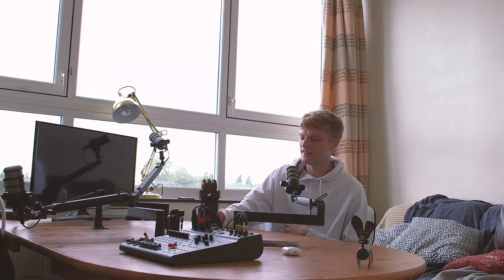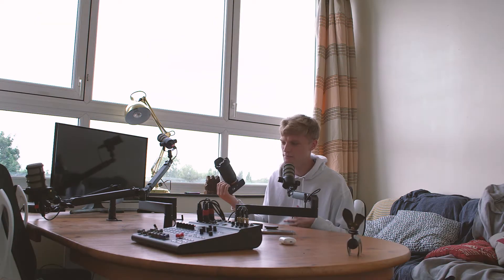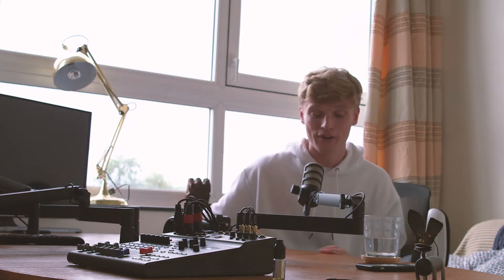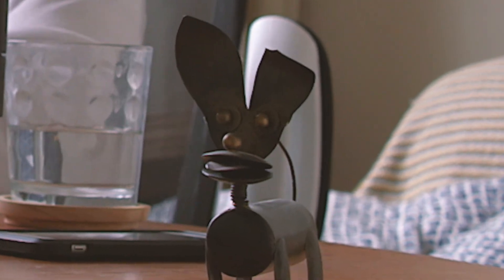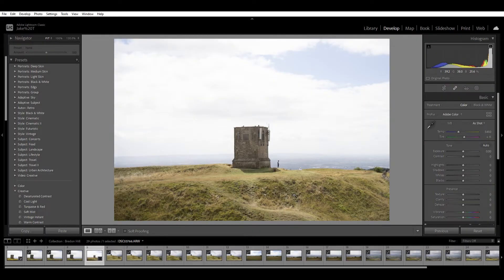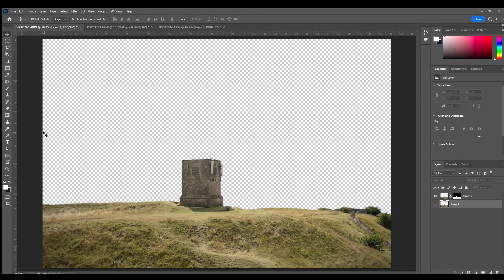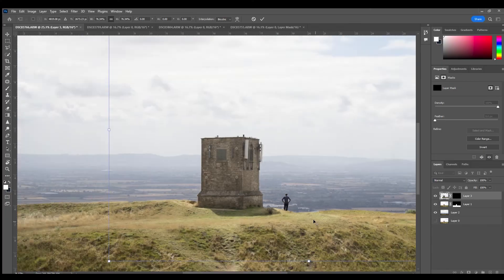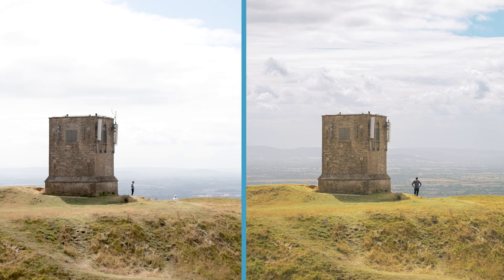PHOTOGRAPHING and EDITING Bredon Hill photo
Capturing some landscape photography at the top of Bredon Hill. A very quick walkthrough of taking the image and editing it. Combining 2 images in photoshop to make the image that little bit better.